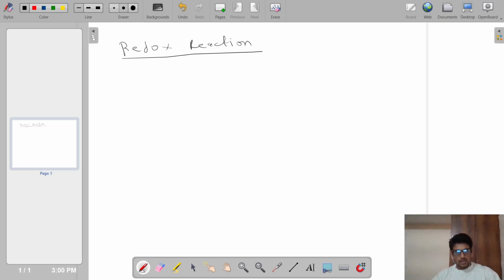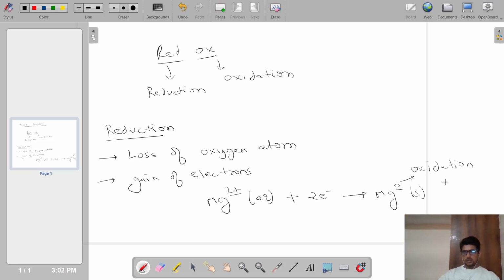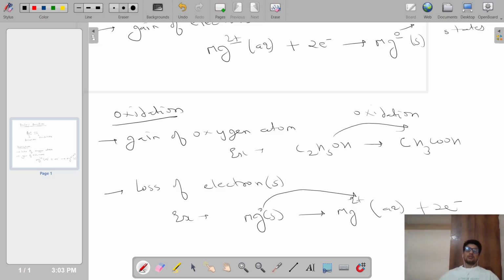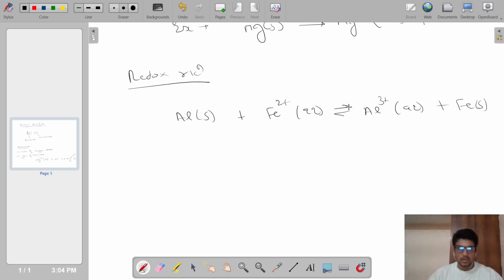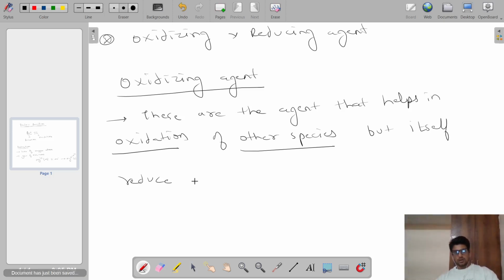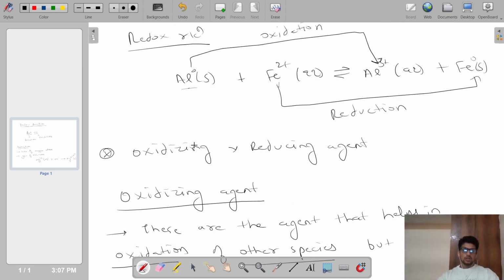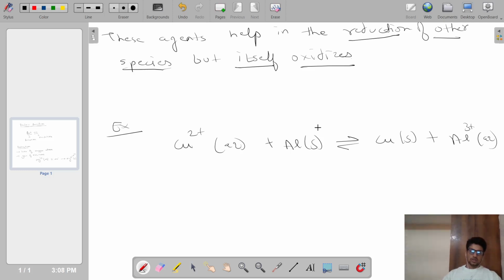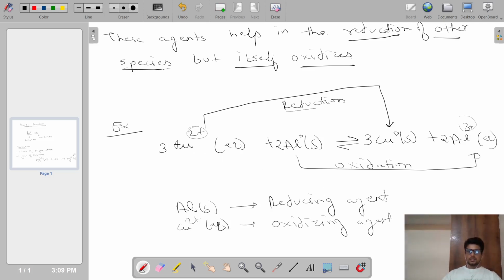Lecture on Redox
This video is a demonstration of my teaching approach on the topic of Redox Reactions. The lesson is designed to explain the fundamental concepts of oxidation and reduction in a clear, logical, and engaging manner, with an emphasis on conceptual understanding and problem-solving.

The lecture reflects my teaching style, which focuses on making chemistry accessible through step-by-step explanations and interactive learning.